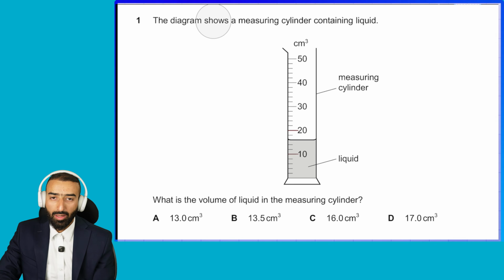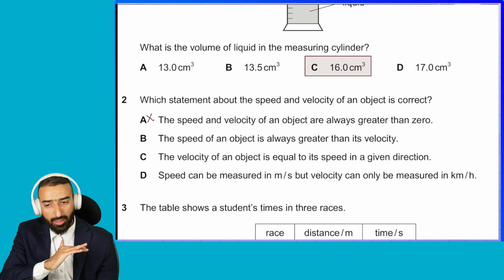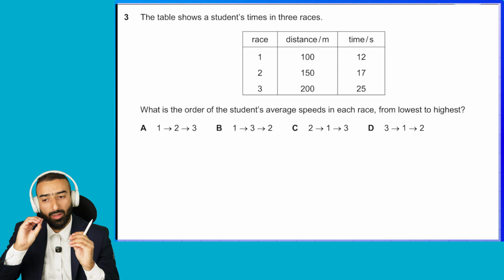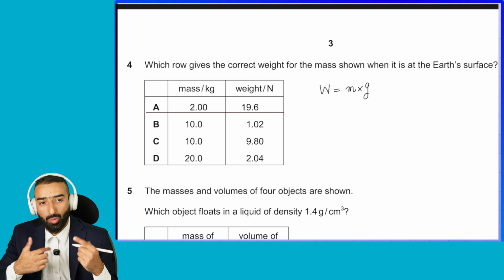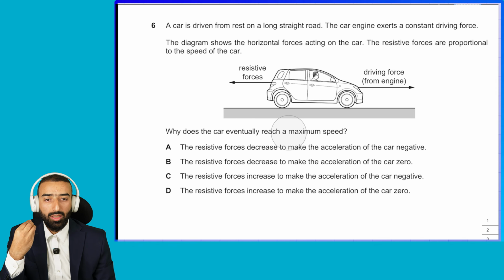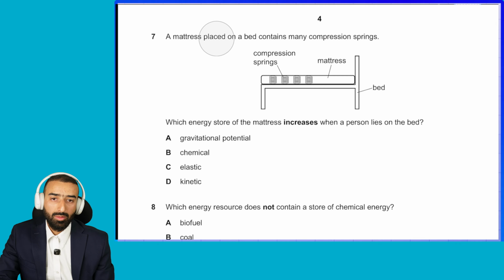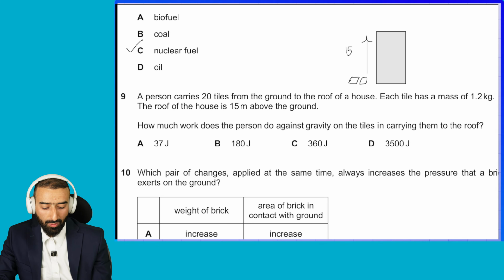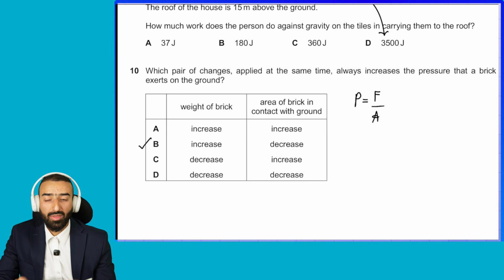IGCSE Physics 0625/11 Full Solutions, Perfect Practice for 0625/12 Exam (Paper 1 Core)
IGCSE Physics Past Paper Practice (0625/11 – Paper 1 Core)

If you’re sitting the IGCSE Physics 0625/12 exam this November 2025, this video is perfect practice.

We’ll go through Paper 1 from May 2025 (Variant 11) question-by-question, explaining every concept clearly and showing you how examiners think — so you can score full marks on your upcoming paper.

🧮 What you’ll learn:
• How to approach IGCSE multiple-choice physics questions
• Common mistakes that cost easy marks
• Fast tips for calculation and units
• Smart reasoning methods used by top students

🧠 Paper Details:
• Syllabus Code: 0625 (Physics)
• Paper 1 (Core Multiple Choice) Variant 11
• Perfect for students taking 0625/12 or 0625/13 variants